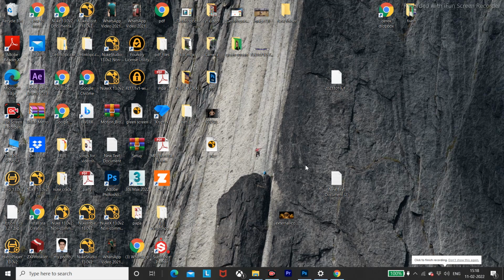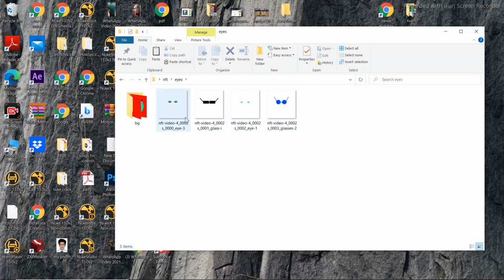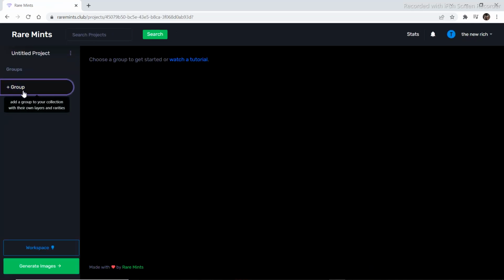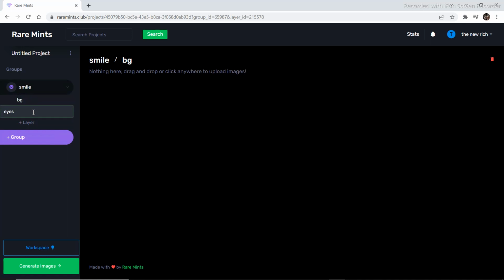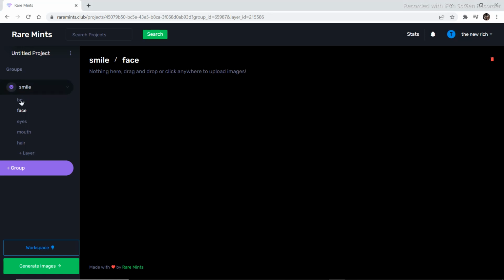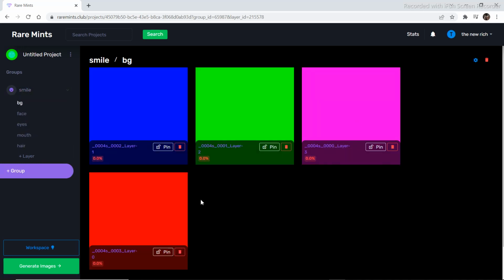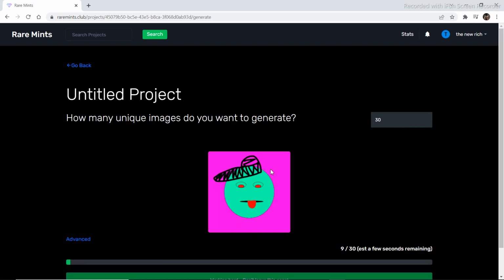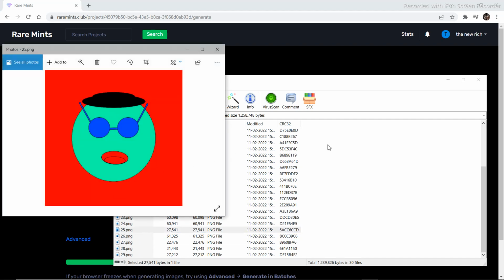How To Generate 10,000 NFT's For Free / Without Coding / 2022 / Easiest Way